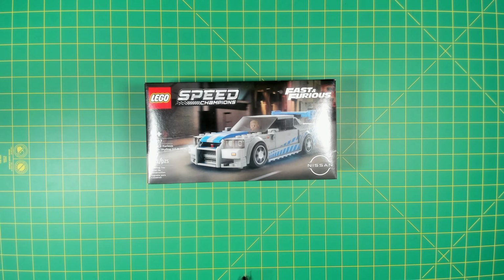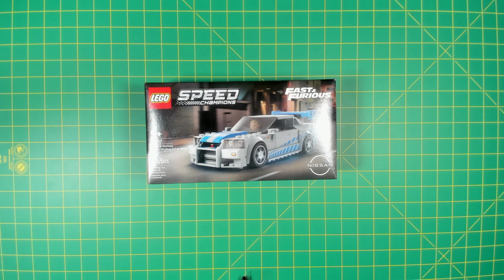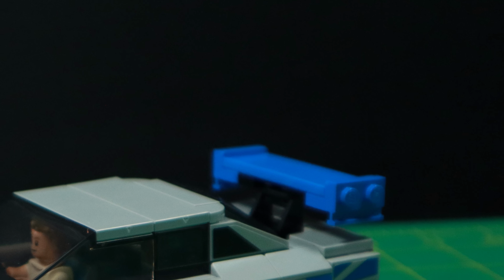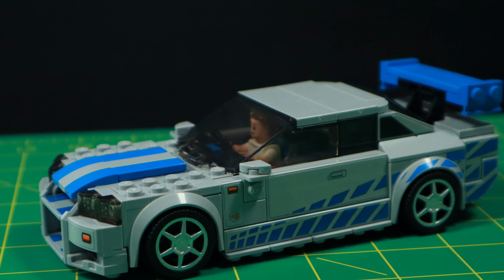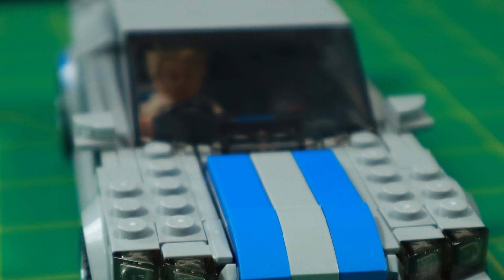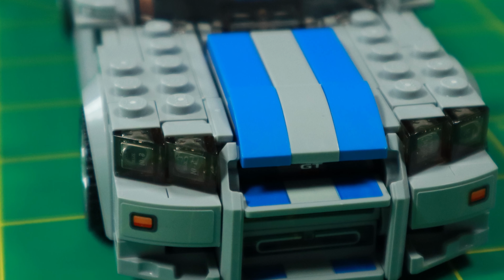LEGO Speed Champions 2 Fast 2 Furious Nissan Skyline GT-R 34 Time Lapse Build!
It took me a while to get my hands on this one due to scarcity (it's very popular!) but finally my local stores had a few in stock and I got one. We're gonna build it today!